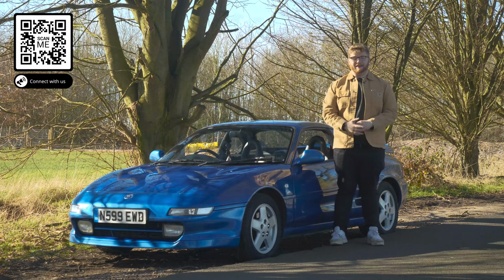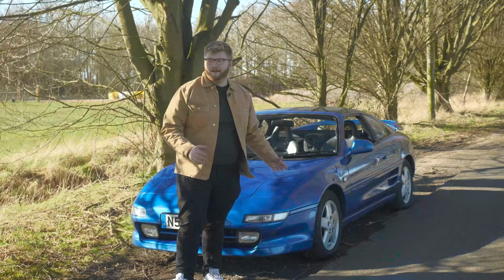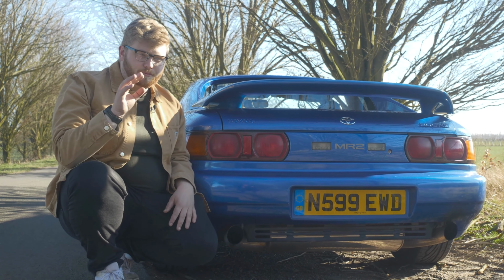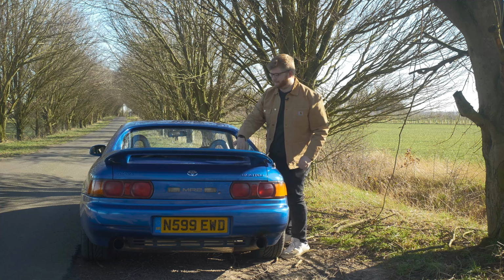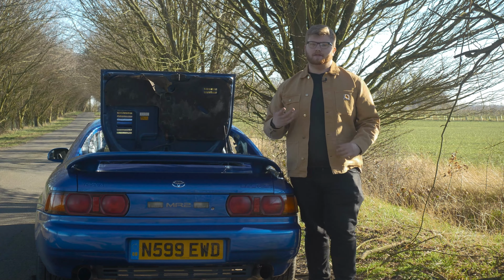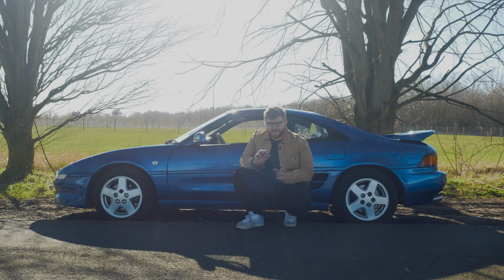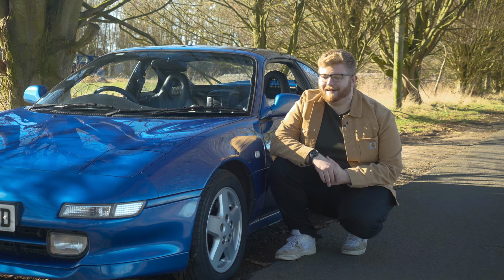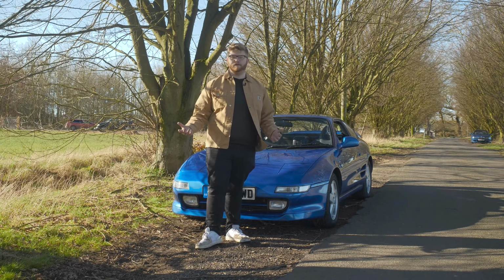Our NEW Plans for our Toyota MR2 Project Car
Hello and welcome back to Project Marty! Today, Jared is giving an update on everything new and exciting that will be happening this year with our Toyota MR2 project cars. Enjoy!

Massive thank you to LUDEN Automotive for all his help and storing the car for us: